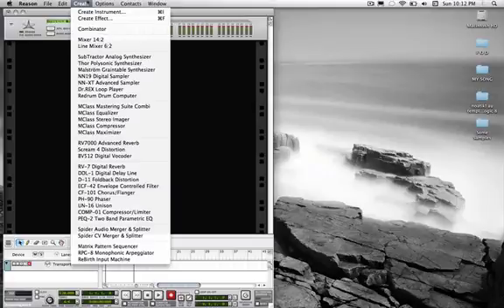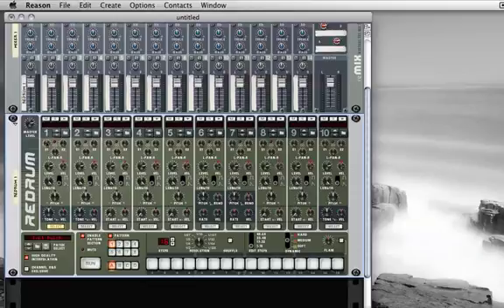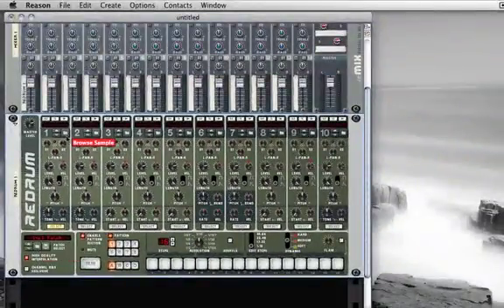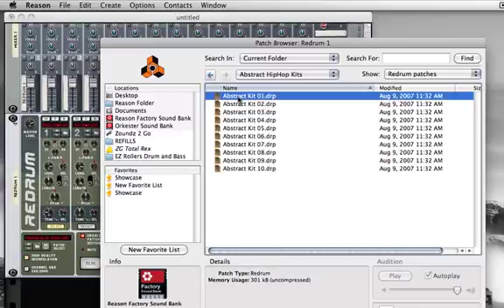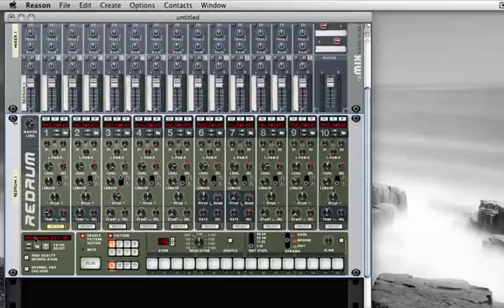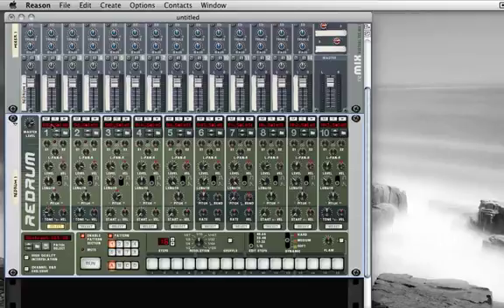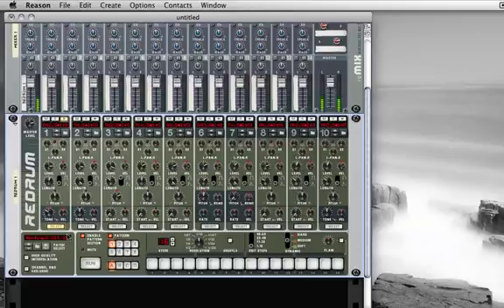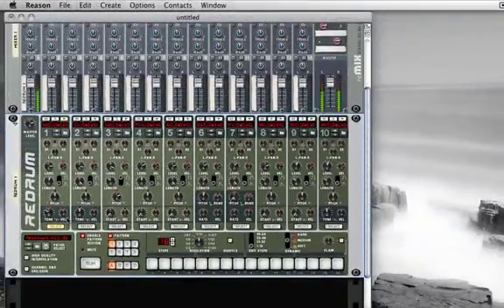W2 9 ReDrum 1